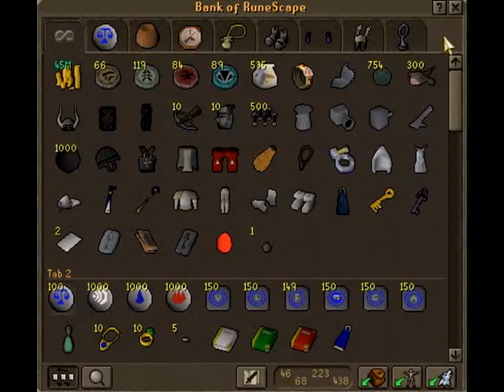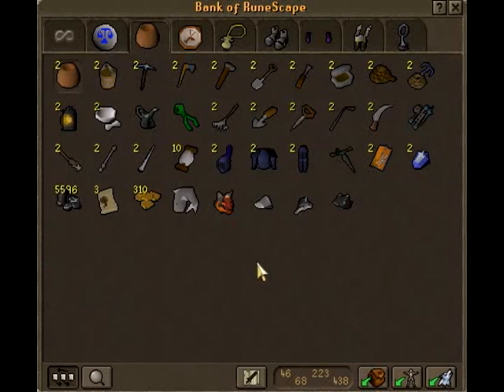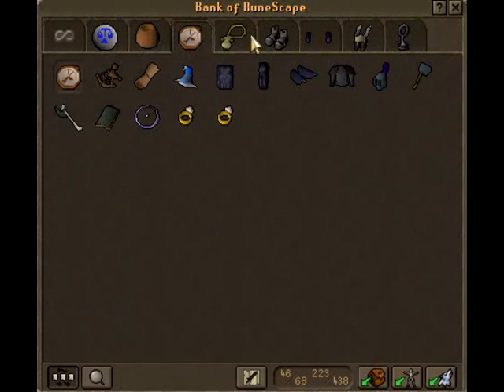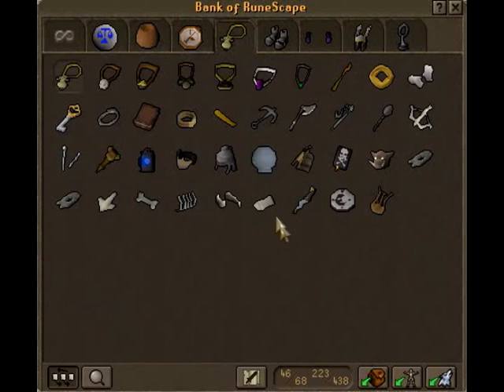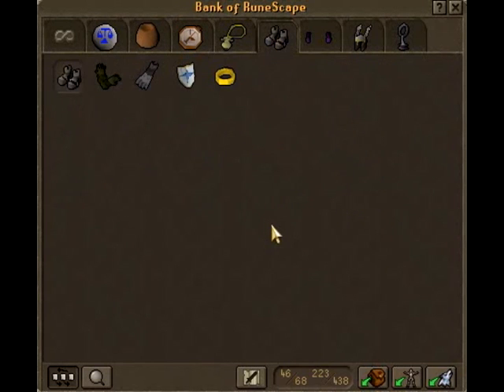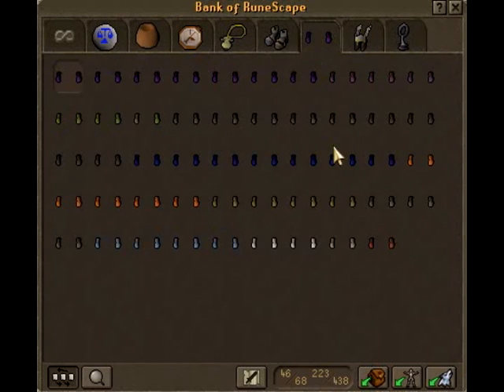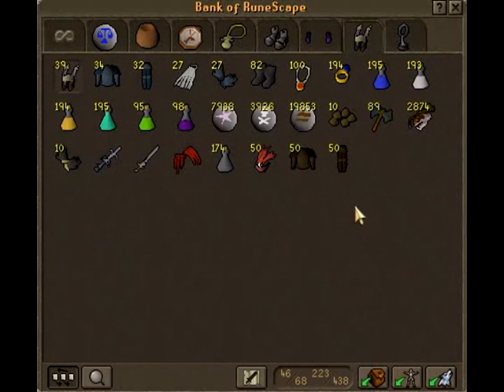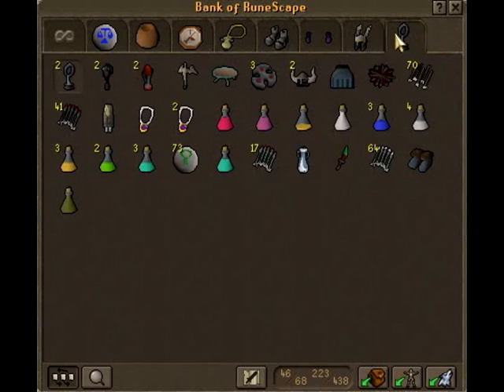Runescape - Bank Video | 280M | Commentary - ExecutePhase